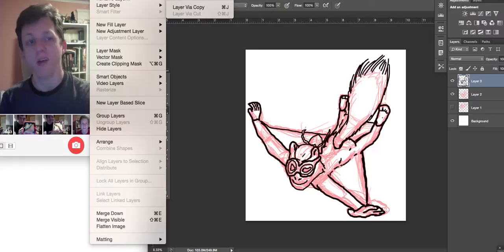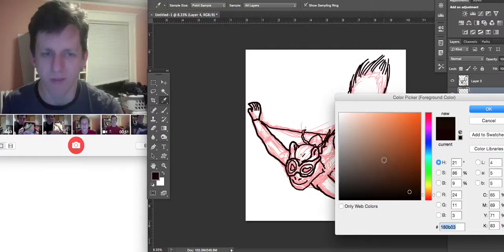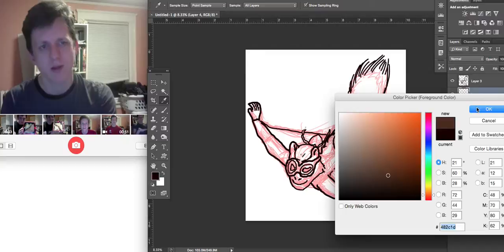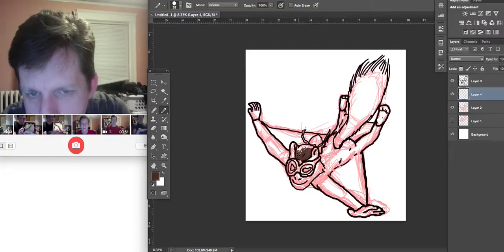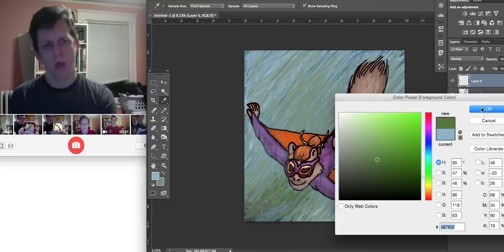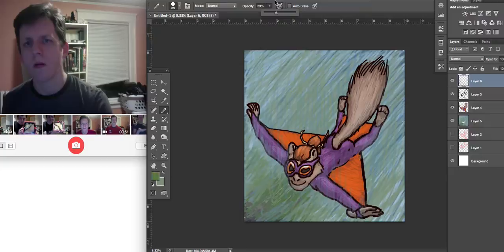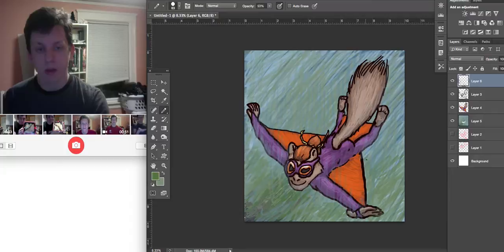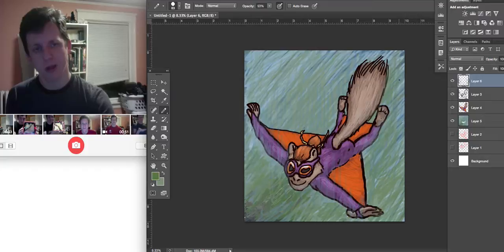Daily Doodles #27 "Flying Squirrel"